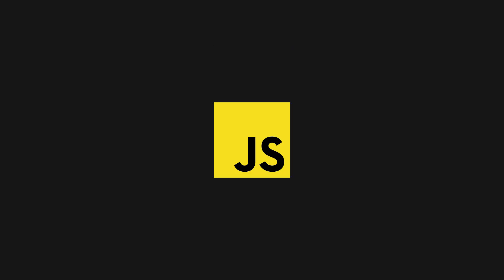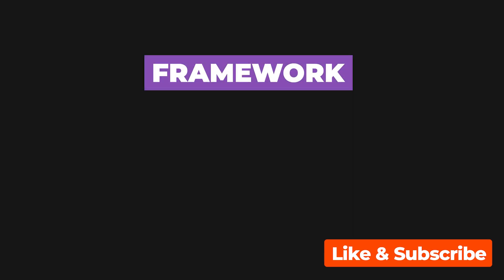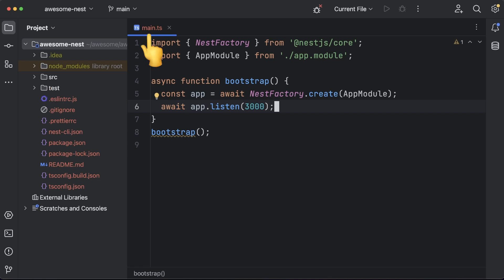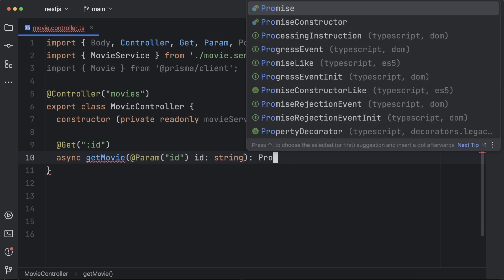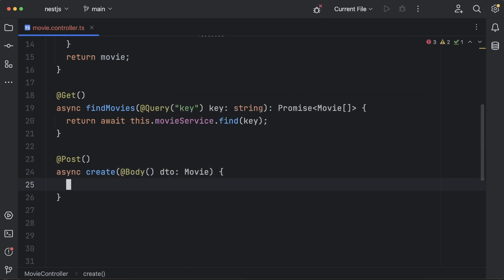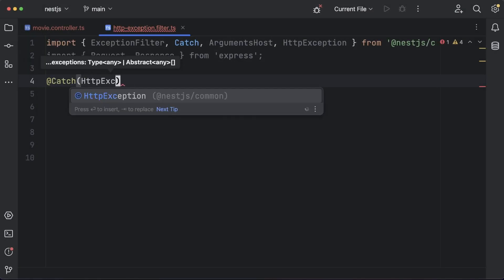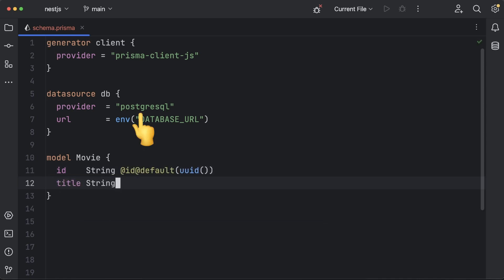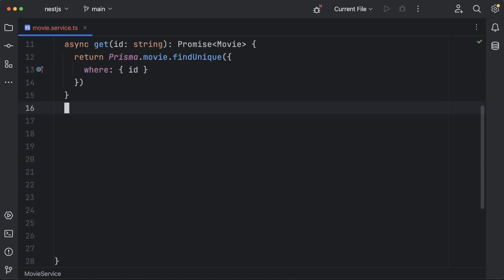Use JavaScript Everywhere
A quick look at building Rest APIs with Nest JS and Prisma ORM.

💬 Topics:
- Building REST APIs with TypeScript;
- NestJS Project example;
- Why use an ORM?